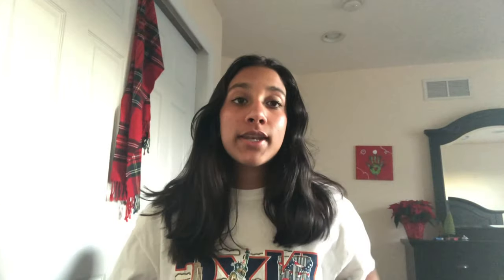TRENDY Christmas Wishlist Ideas/Gift Ideas | in a price range affordable-pricey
hey guys!! here are a few ideas and inspo to help you out.
happy holidays!

xoxo
Sanika P

Music

Intro/Outro: Deck the halls- ninjoi

36 Color Watercolor Pan Shop Link $6
Wreck This Journal by Keri Smith Shop Link $10
Essential Oil Diffuser Shop Link $14
Neon SIgns Shop Link $15
Infusion Bottles Shop Link $13
Burt's Bees Lip Balms Holiday Set Shop Link  $11
Collar Top Shop Link $14
Under $30
Emma Chamberlain coffee (Careless Cat Blend) Shop Link $20
Infiniti Pro 1.25'' Rainbow Titanium Wand Shop Link $24
70s Retro Swirl Color Abstract iPhone Case Shop Link $21
 Disney + Shop Link 7 for a month 70 for a year
Spotify Premium Shop Link $10